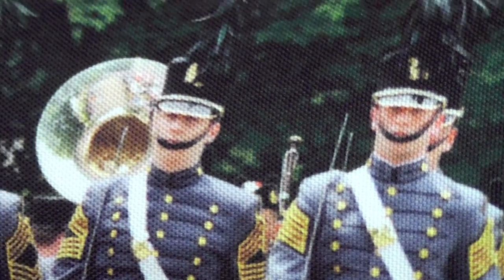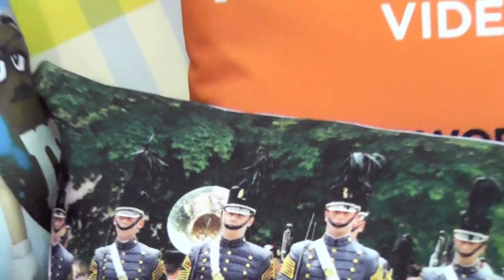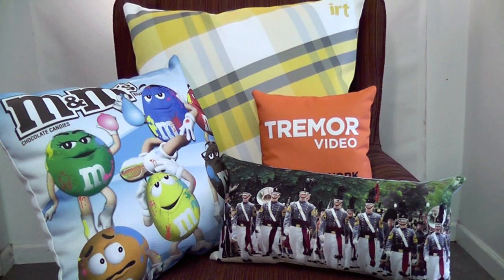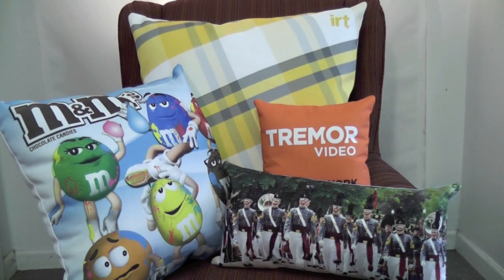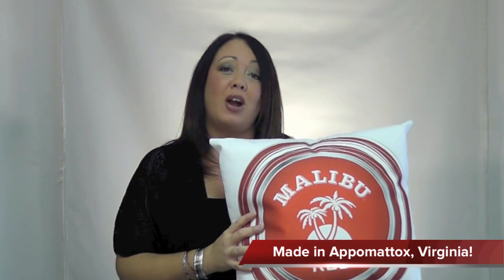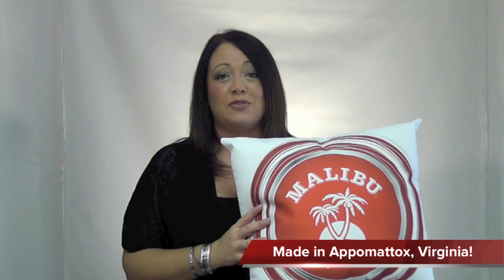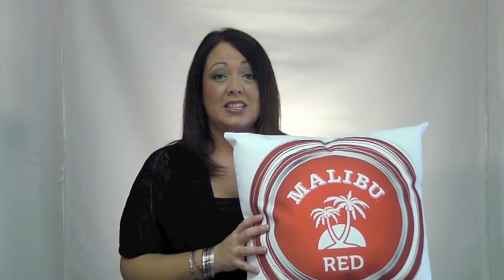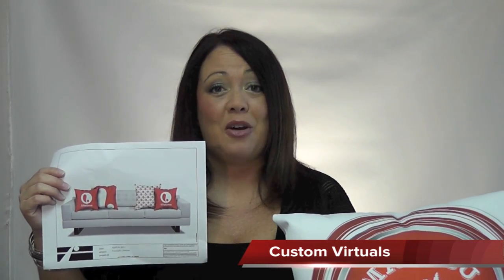3100 Pillows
This video is showcasing the #3100 Custom Pillows from Fabriko.   Fabriko is a custom textile manufacture who works in the corporate promotion industry.